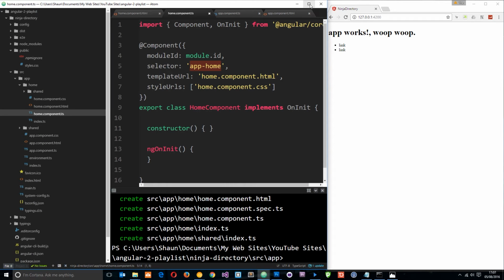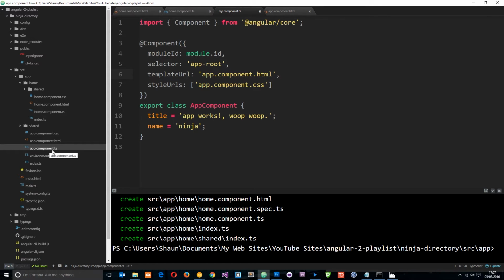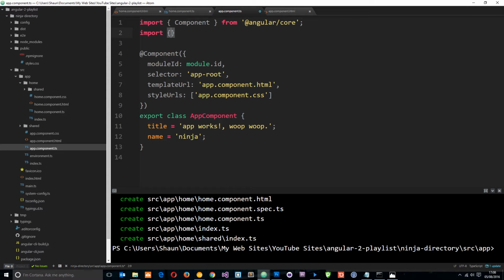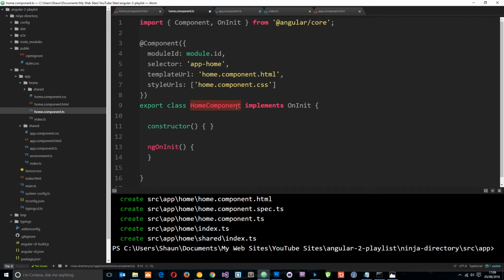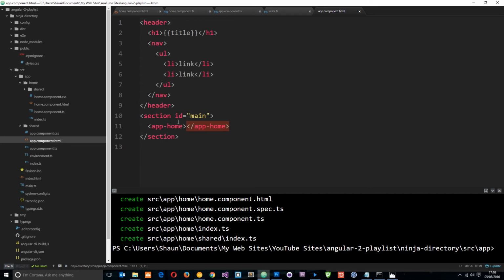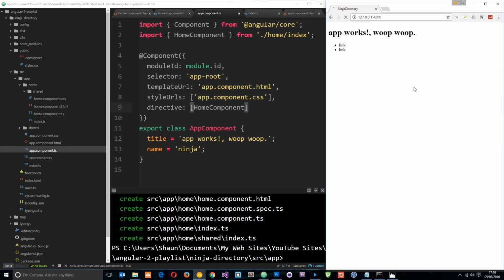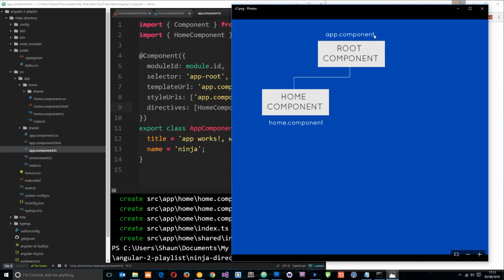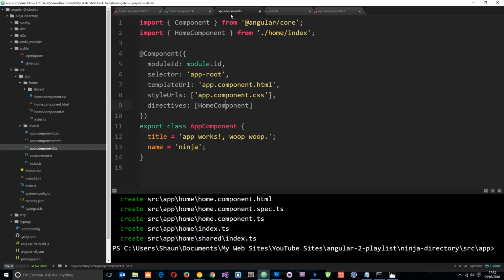Angular 2 Tutorial #8 - Nesting Components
Social Links